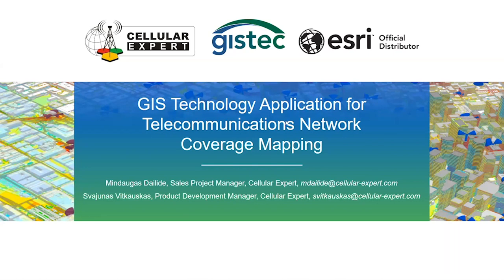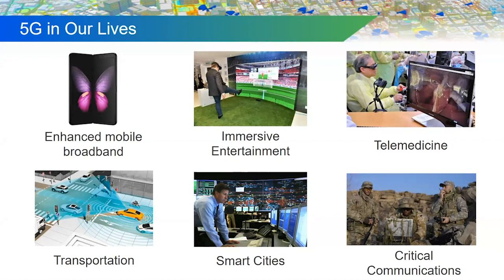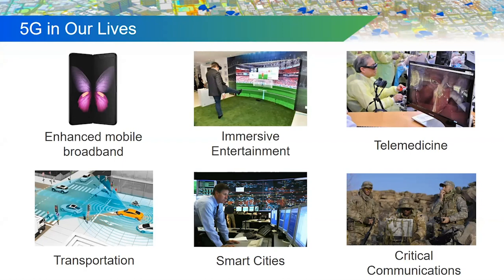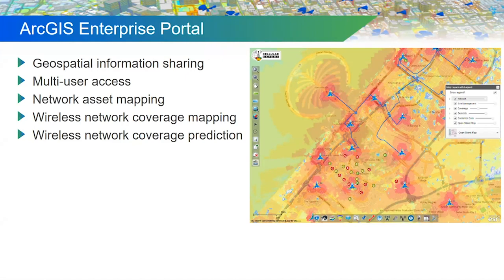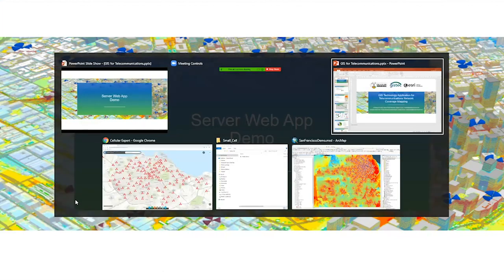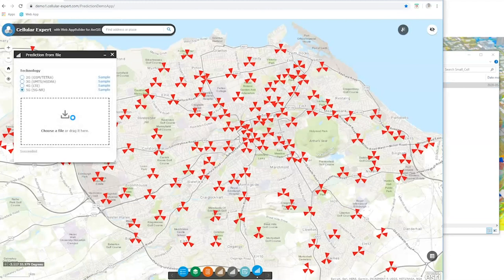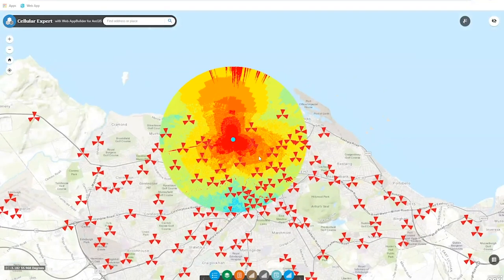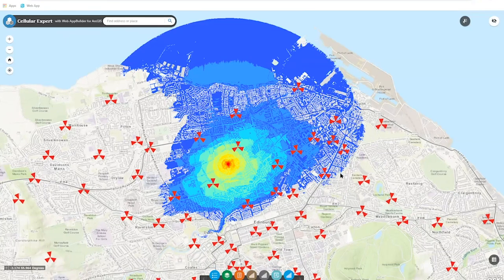GIS Technology Application for Telecommunications Network Coverage Mapping | gistec Webinar Series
ArcGIS Enterprise Portal has been established as powerful solution for sharing and securing organization’s geospatial data. Cellular Expert software technology allows coverage prediction of telecommunications network directly in ArcGIS Portal. Unprecedented ease of use opens an access to radio coverage analytics for non-radio engineers. Integration with other IT systems provides added value for various business processes.